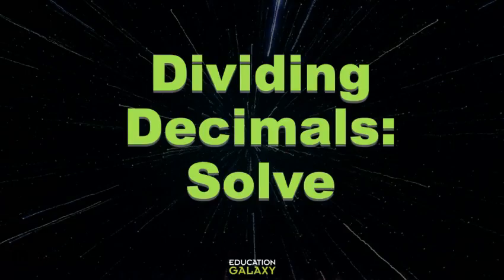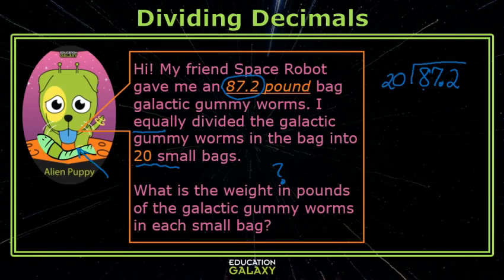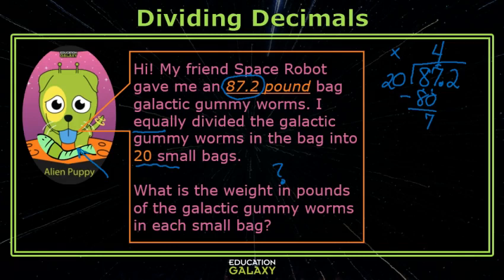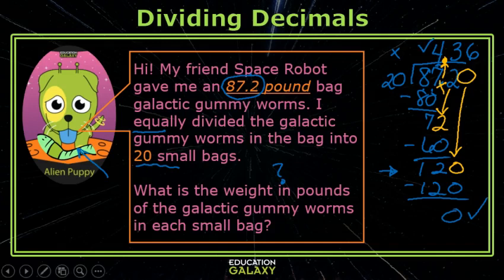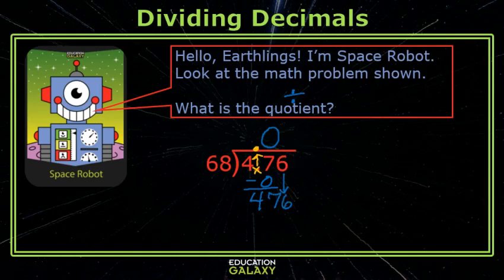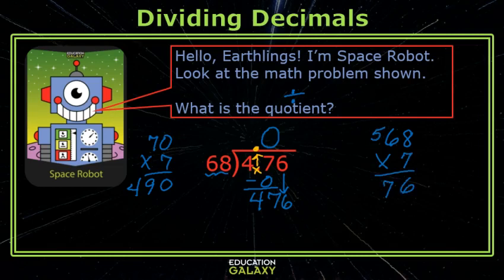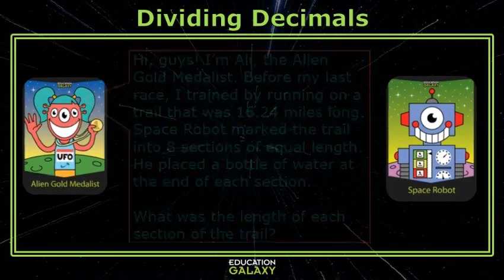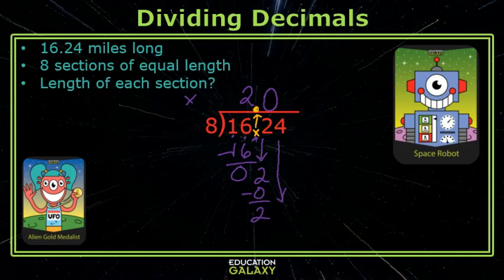5th Grade - Math - Dividing Decimals - Topic Overview Part 2 of 2